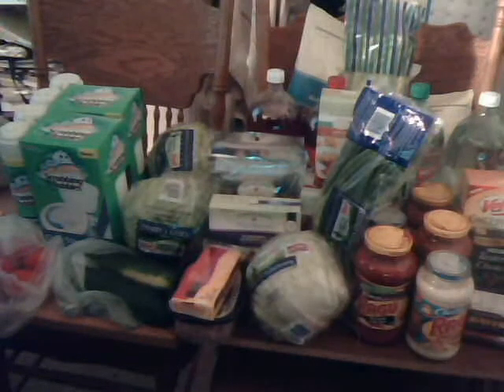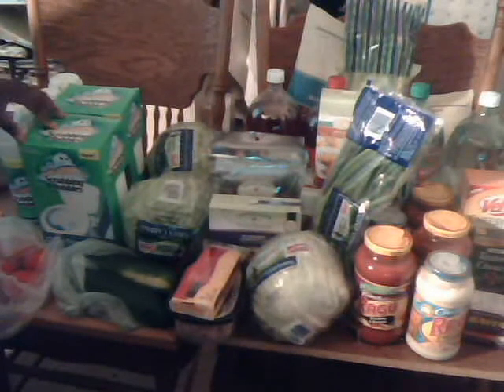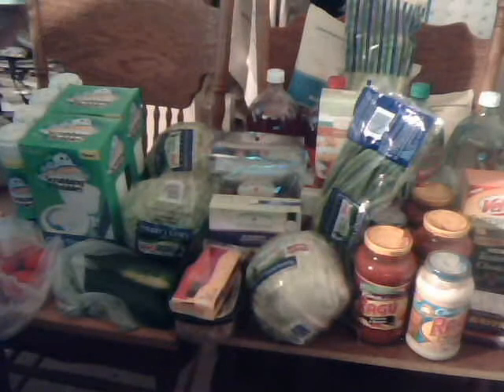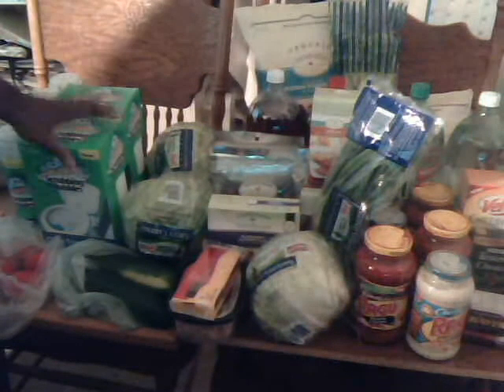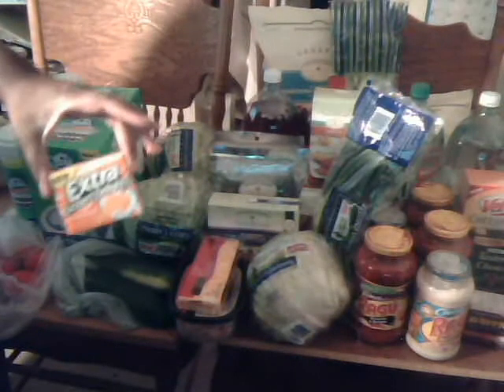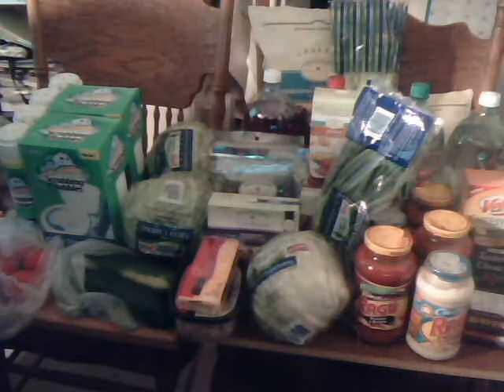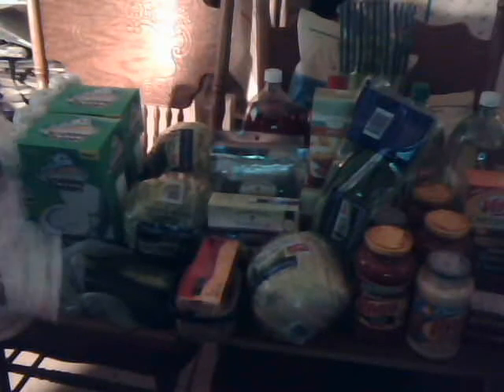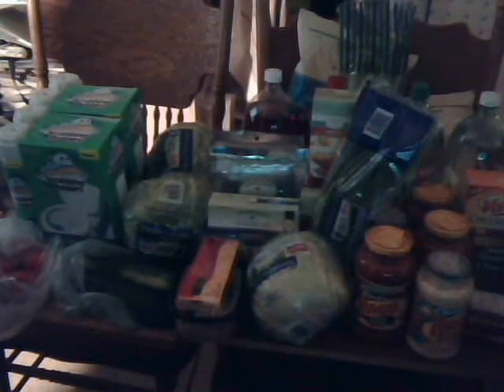Target Haul 10-12-11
My first couponing video!  More to come!
BTY, I kept my old blog since it already has subscribers